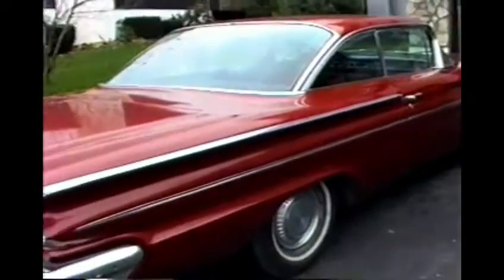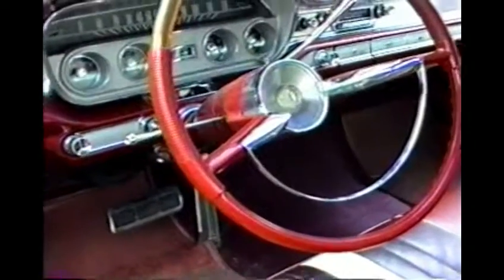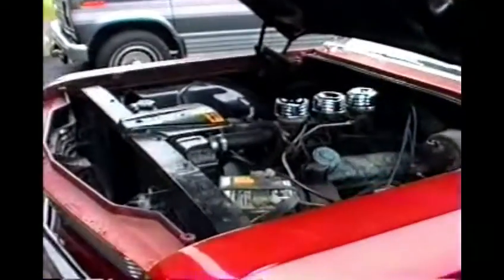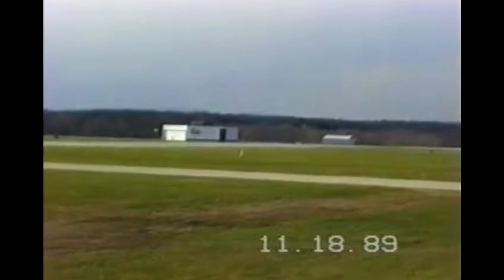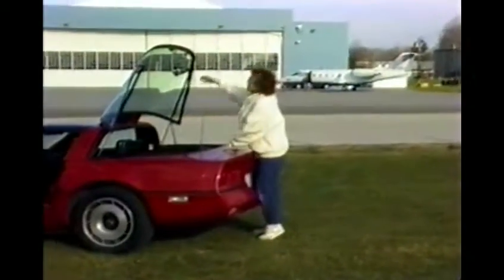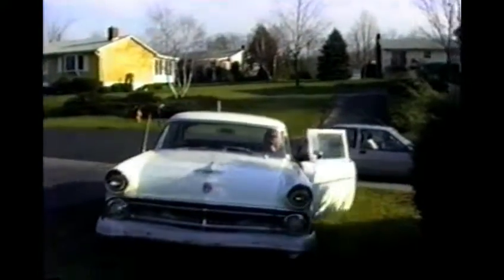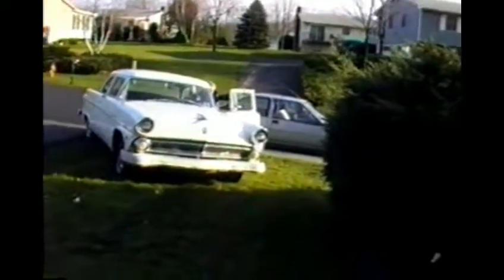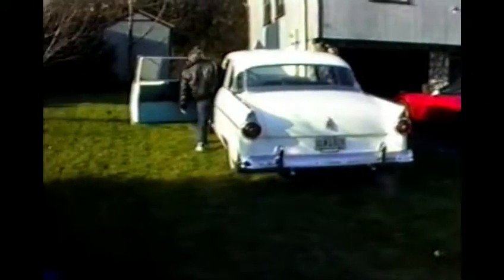Some of our old toys